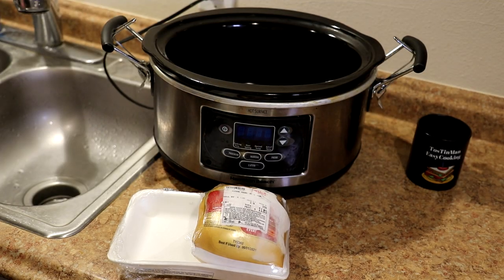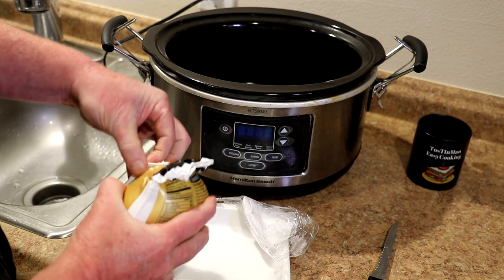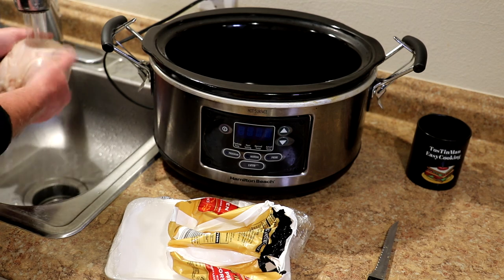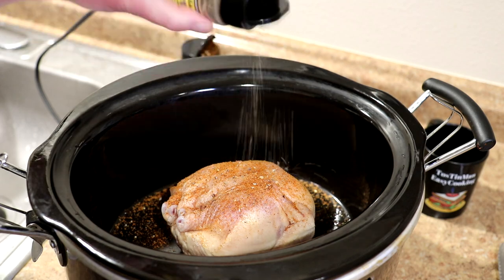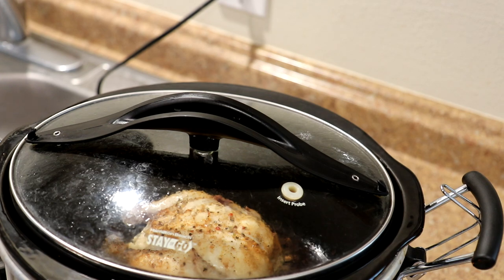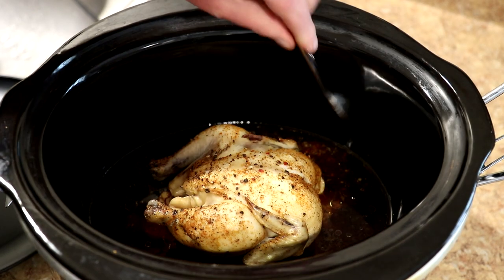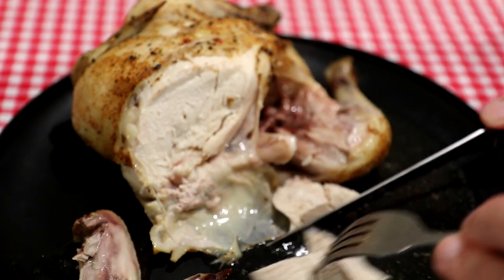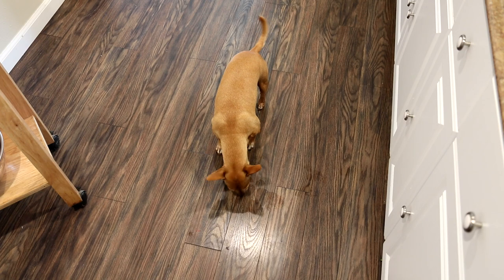How to Cook a Frozen Cornish Game Hen in the Slow Cooker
In easy crock pot recipe, I cook a frozen Cornish game hen in my slow cooker. The ingredients to this easy chicken slow cooker recipe are a frozen Cornish game hen, seasoned with some Kinder's Mild BBQ Rub and Johnny's Seasoned Pepper. The cooking time is 3-4 hours on high.